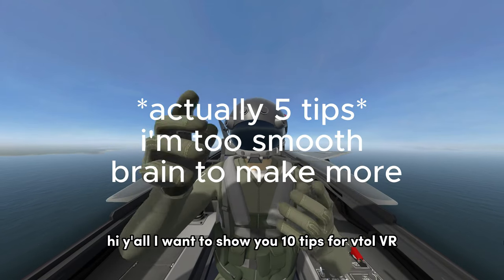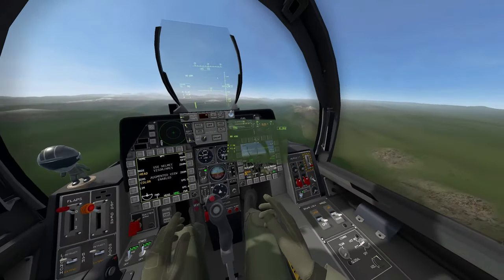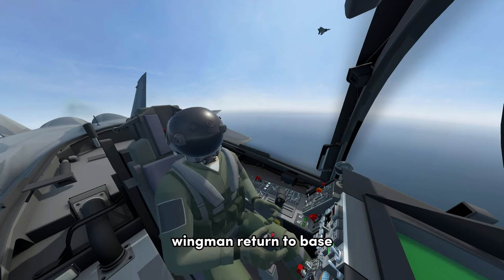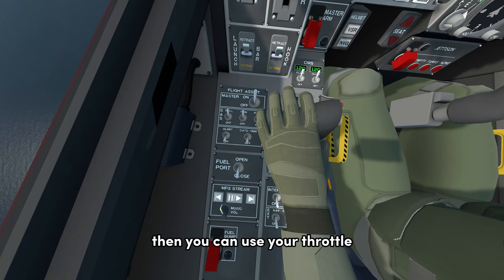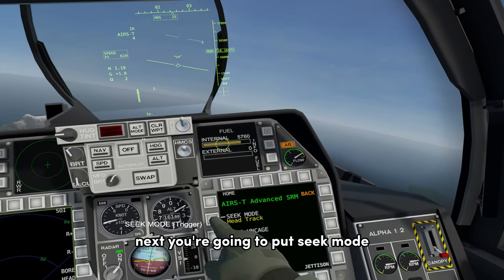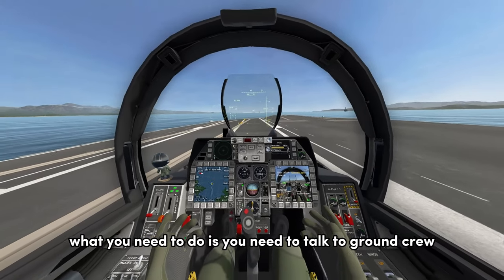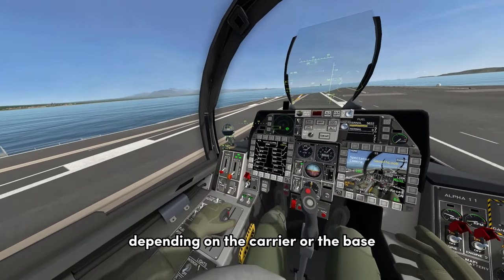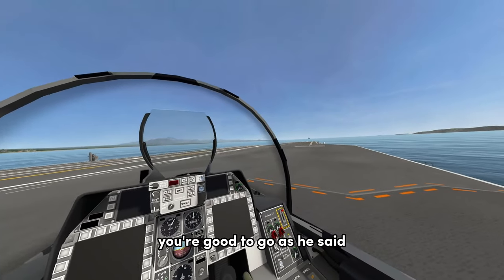You MUST KNOW These 5 Simple Tricks!!! | VTOL VR